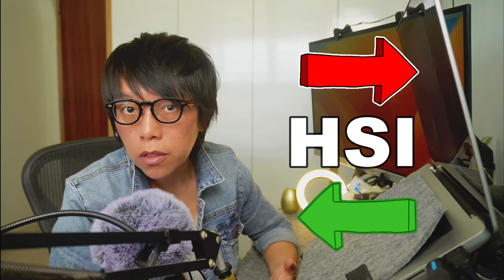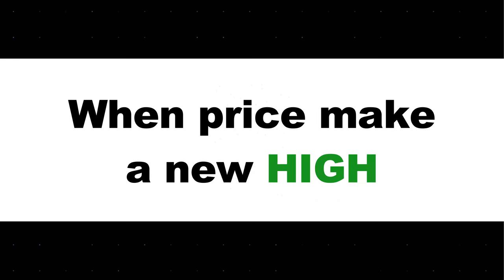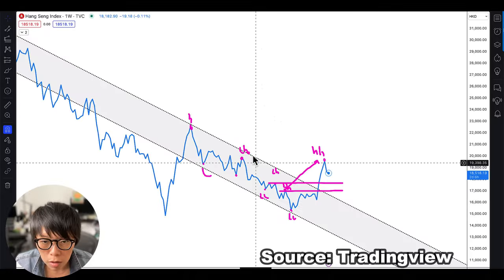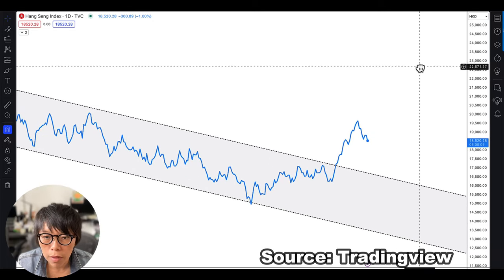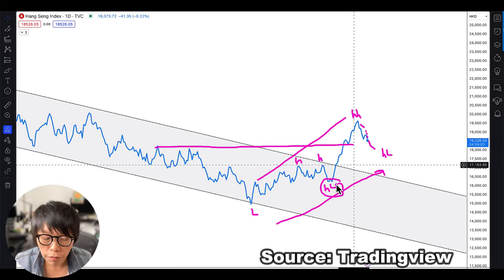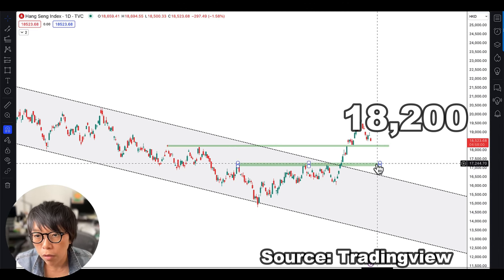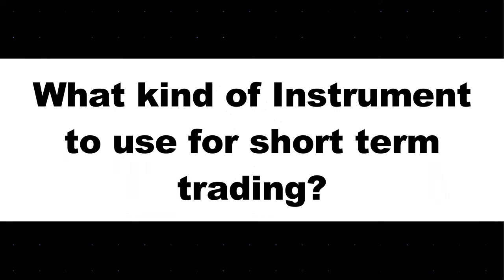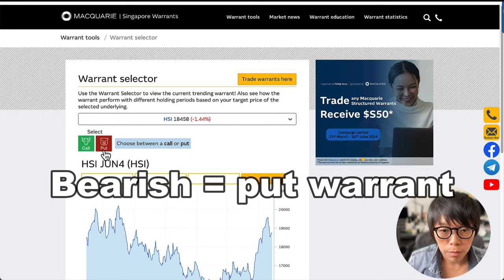Is Hong Kong Stock Market finally reversed?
The Hang Seng Index (HSI) has seen some recent movement. But is this a true rebound or just a temporary blip?

In this video, we'll dive deep into the HSI's recent performance, analyzing:

-The two key factors that triggered the HSI's rise.
-How to identify signs of a possible long-term trend reversal.
-Two crucial steps to confirm the validity of this uptrend.
-Spotting the "higher low" - a key technical indicator.
-Potential profit targets for investors considering entering the market.

By the end of this video, you'll have a clear understanding of the HSI's current situation and be equipped to make informed investment decisions.

00:00 Introduction
00:25 Hang Seng Index
00:33 Two Factors why HSI moved up
01:00 How to identify a possible long term trend reversal?
03:20 Two things need to be done to confirm the uptrend is valid
04:06 How to find the higher low?
06:19 warrants.com.sg
07:13 possible profit target
08:05 Ending remarks